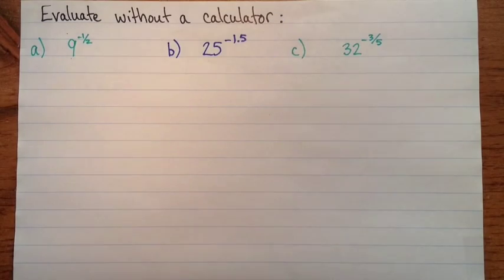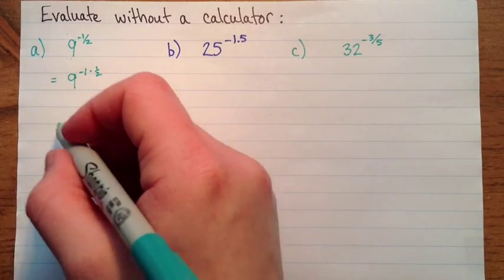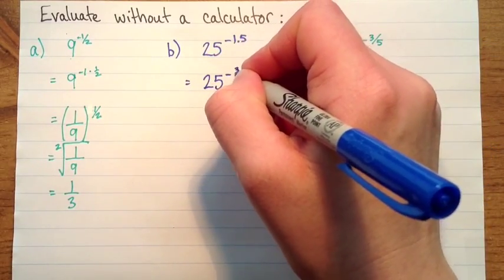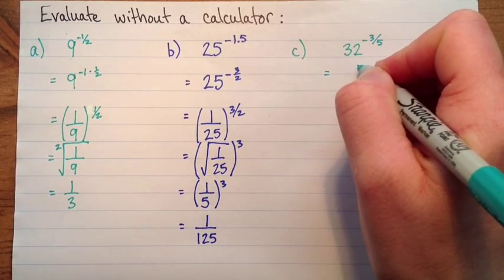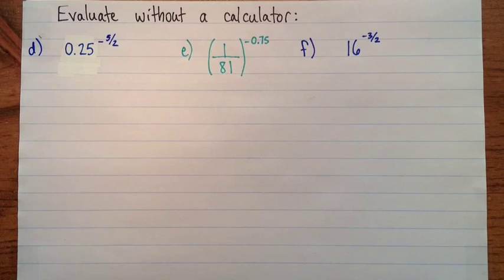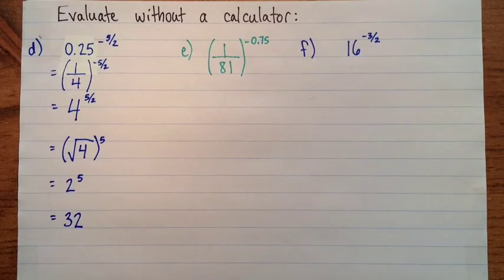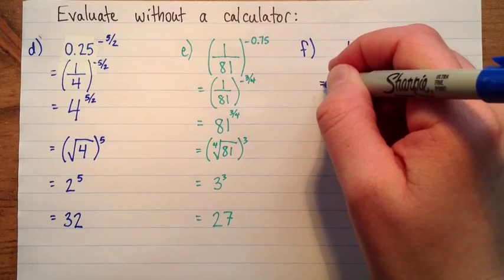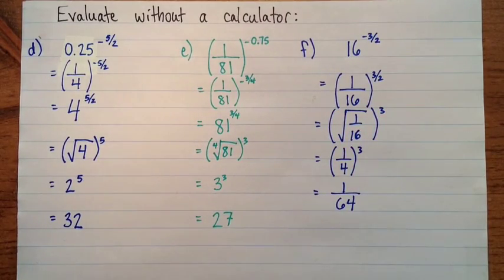Evaluating powers with negative fractional exponents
In this video I show several examples of how to evaluate powers where the exponents negative fractions.